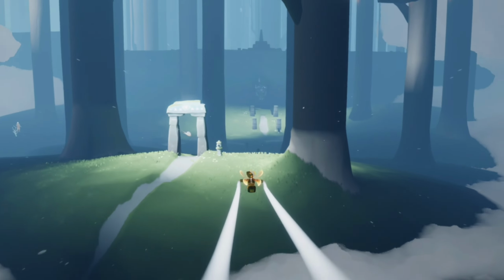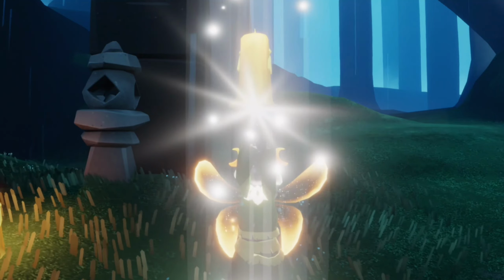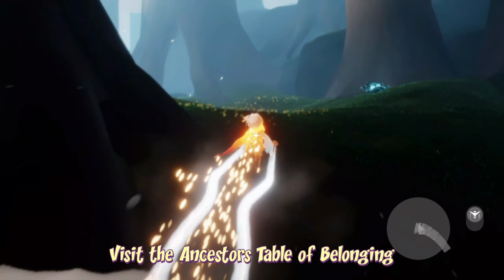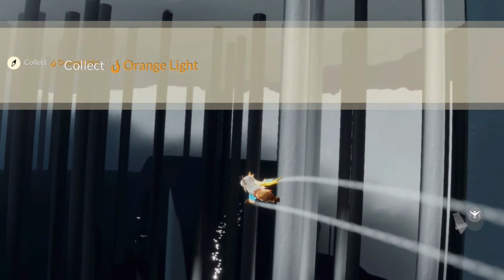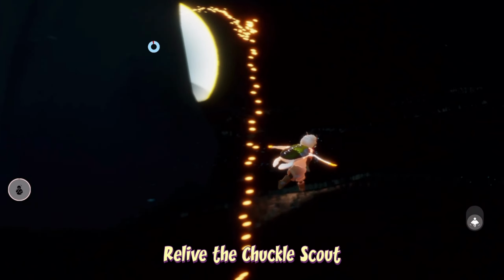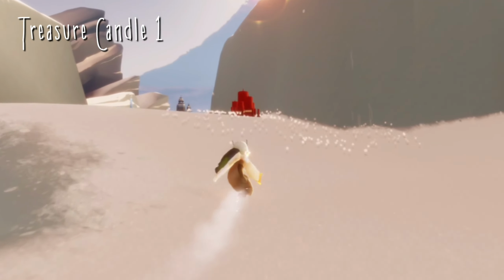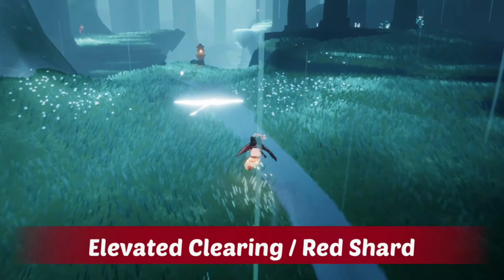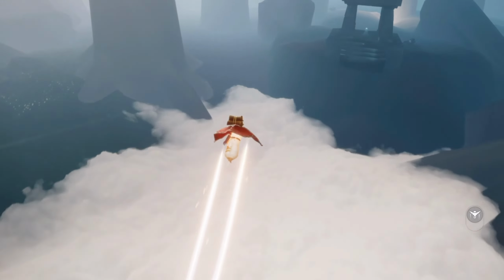Sky Dailies - Quests, Season Candles, Cakes, and Red Shard in Hidden Forest nastymold Sept 17